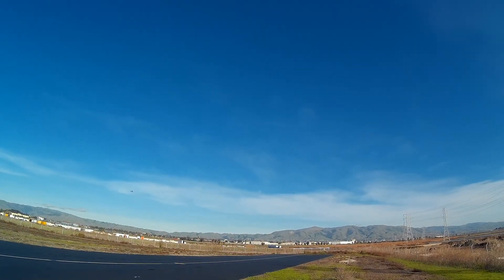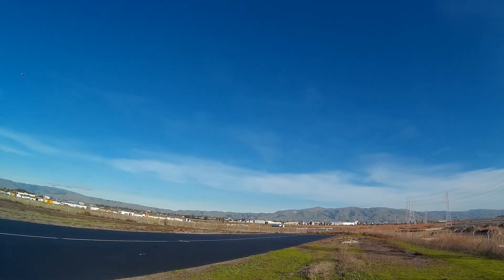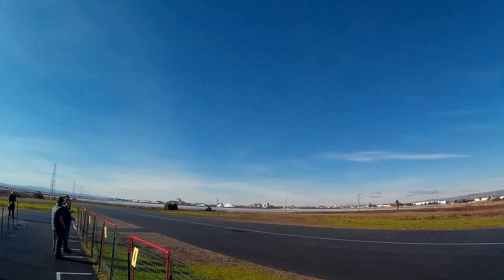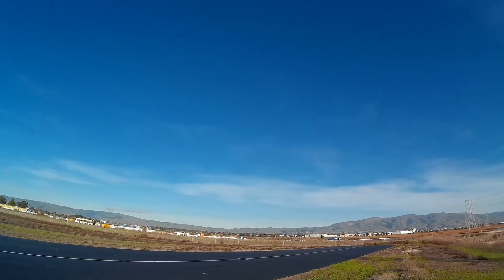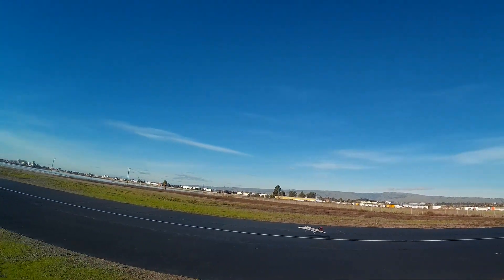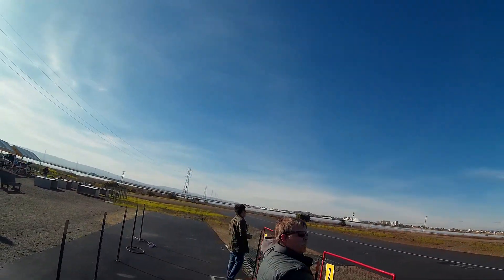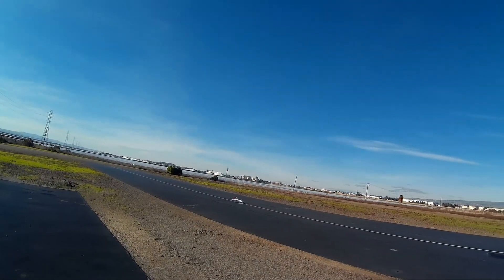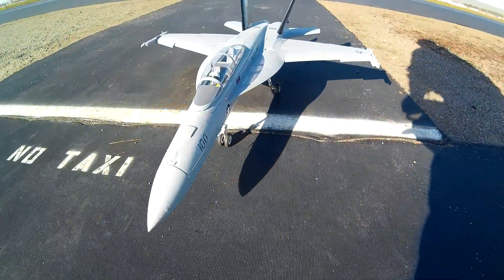F/A-18 flight at Bayside